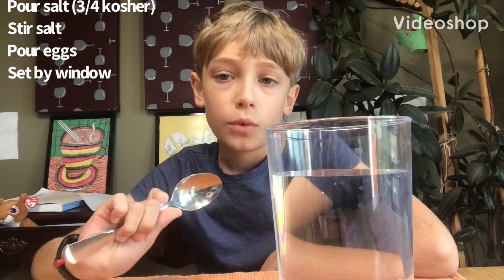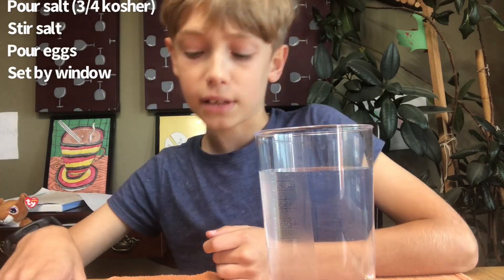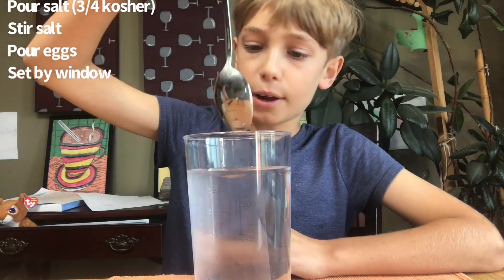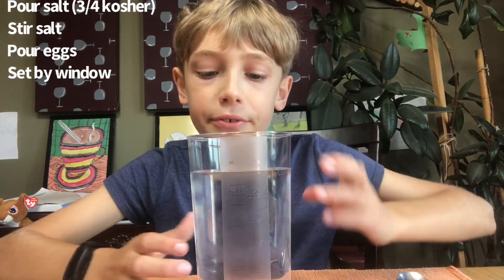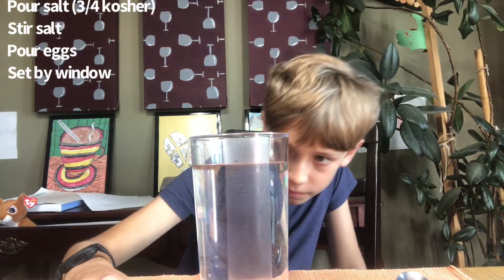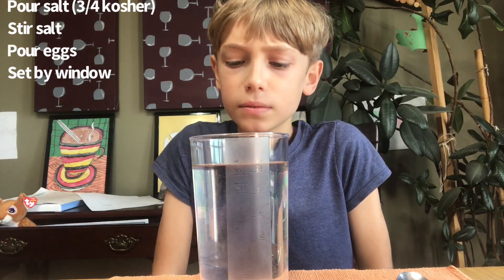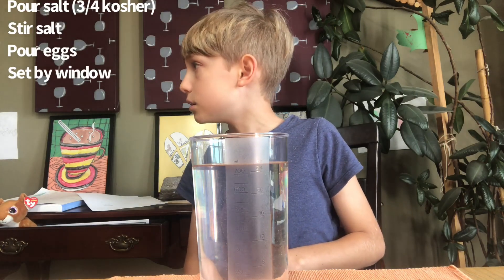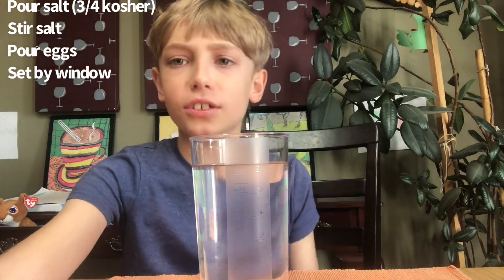I hatched brine shrimp Episode 1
I am growing some brine shrimp